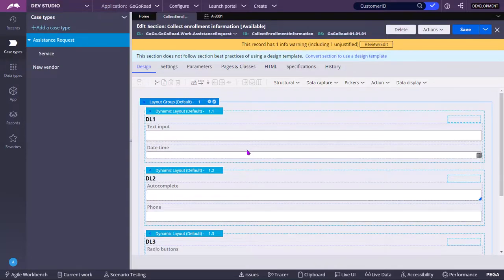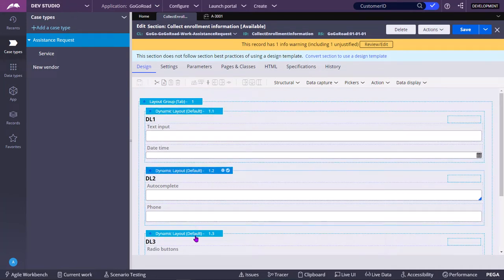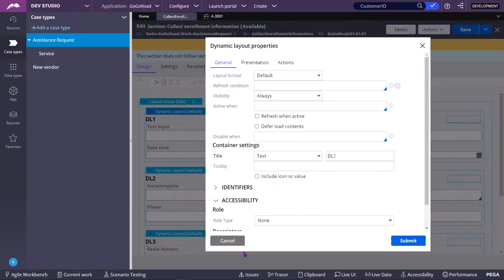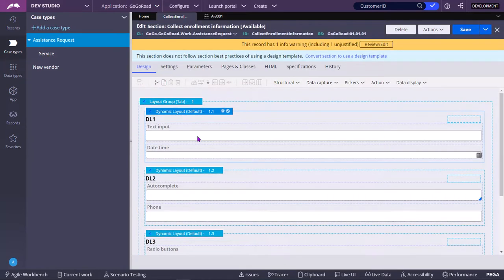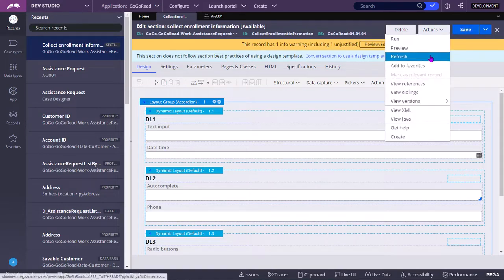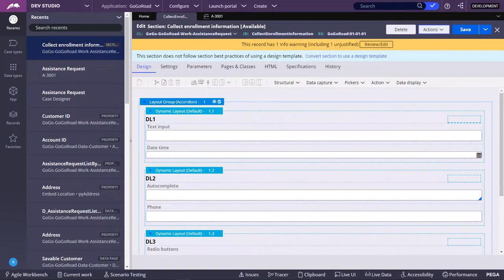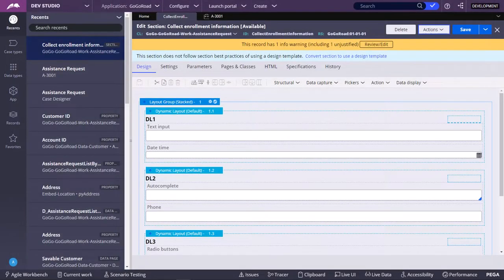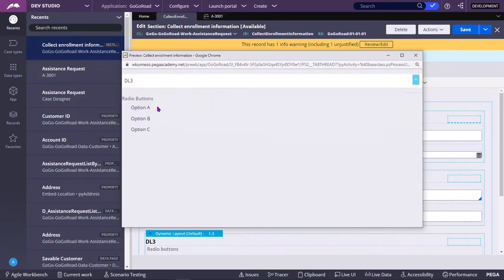15.8 Layout Group in pega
A layout group separates content into individual panels and permits users to view a group of related data one panel at a time. Layout groups optimize the space on UI views without sacrificing the amount of information presented at once. You use layout groups to improve access to content for users while reducing or eliminating the need to scroll the browser window. It is a best practice to use this option only when the number of panels is limited.

A layout group can contain any number of dynamic layouts, column layouts, repeating dynamic layouts, or other layout groups.

Stacked list layout
Use a stacked list layout to organize panels of information as a vertically stacked list of panels. A stacked list layout is typically used when the content is displayed on large screens.

Tab layout group
Use a tab layout to organize panels of information as a series of tabs. If a tabbed layout is configured so that the cumulative width of the total tab number is more than the available container width a menu is displayed instead.

Accordion layout
Use an accordion layout to organize panels of information as a vertically stacked list of headers that users can click to reveal or hide content associated with the item. An accordion layout is like a menu layout, but the items in an accordion layout are always visible.

Menu layout
Use a menu layout to organize panels of information into groups accessed from a menu. A menu layout can help reduce vertical scrolling on smaller devices.